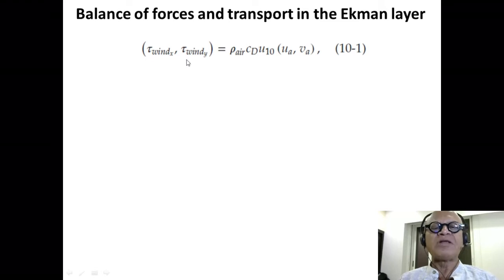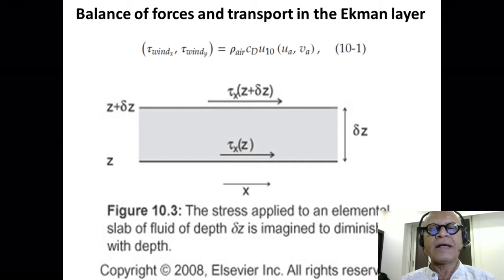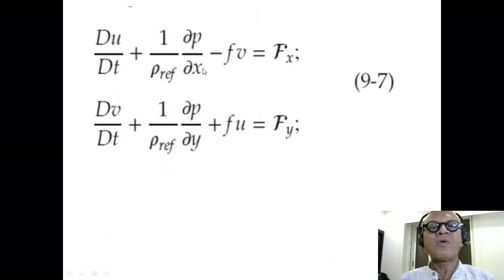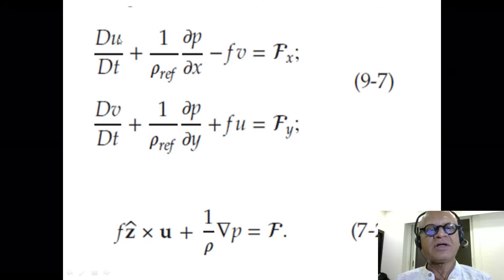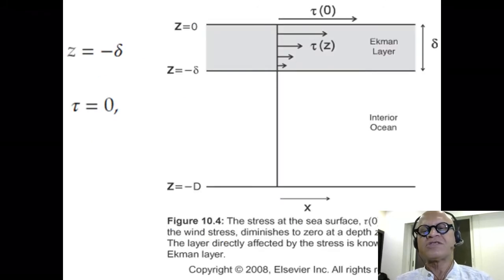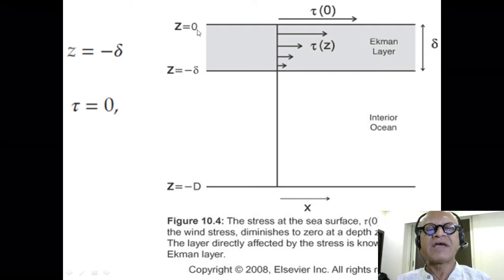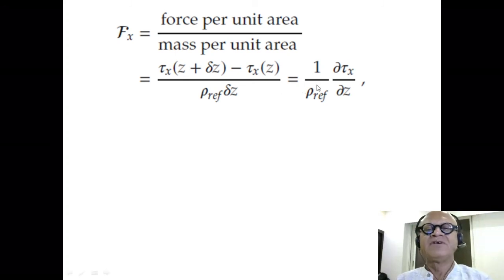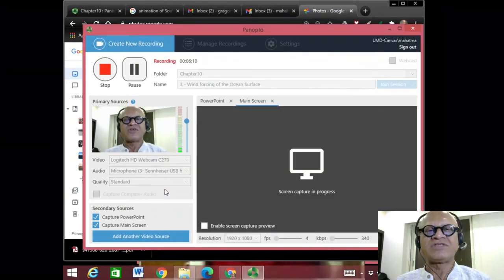3 Wind forcing of the Ocean Surface